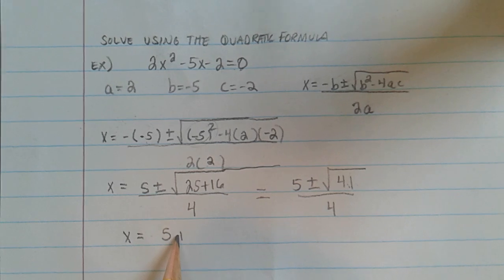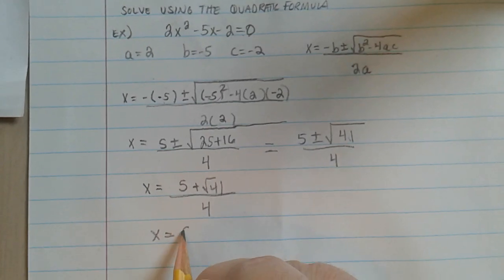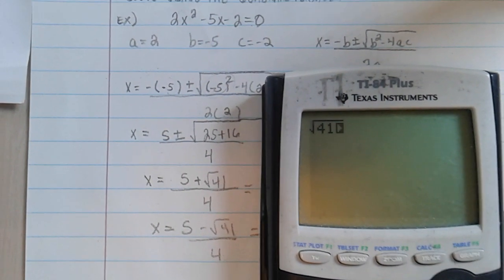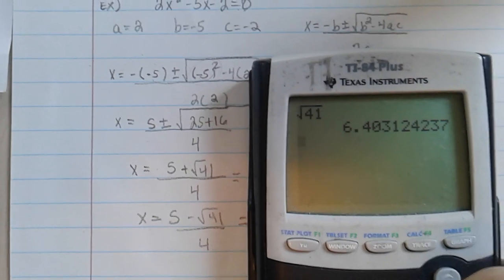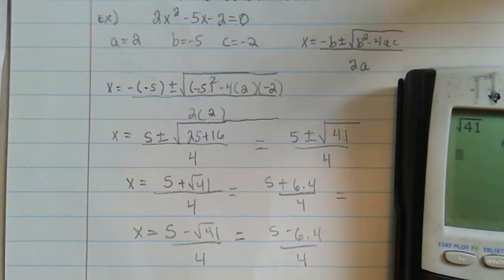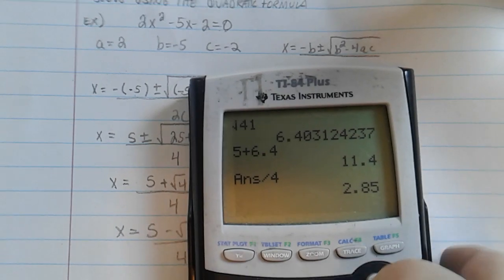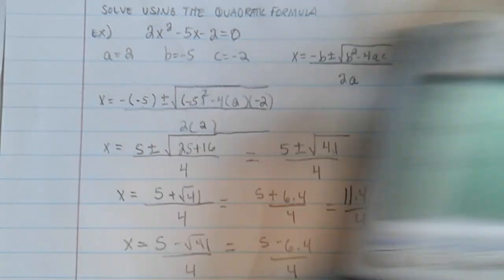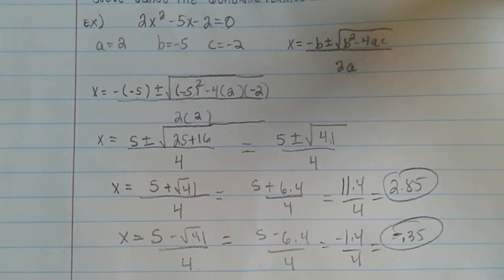Ex:Solve by QuadFormula